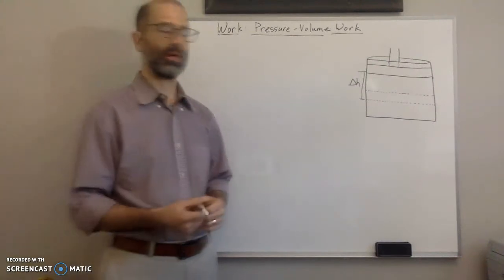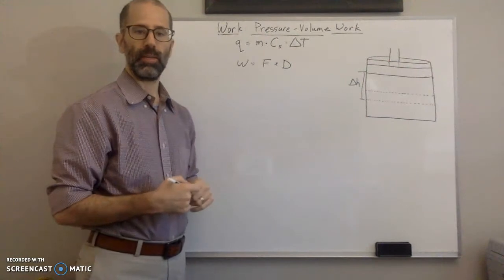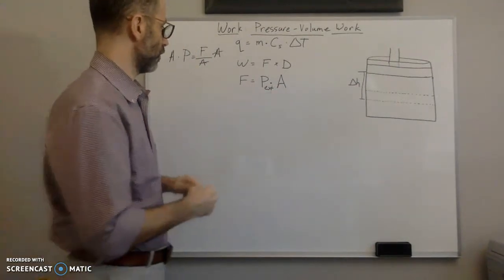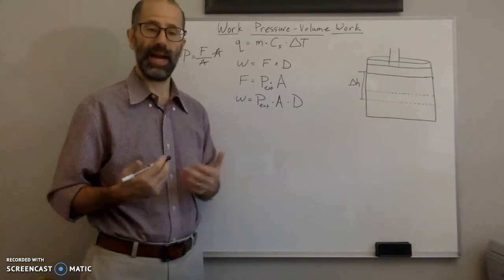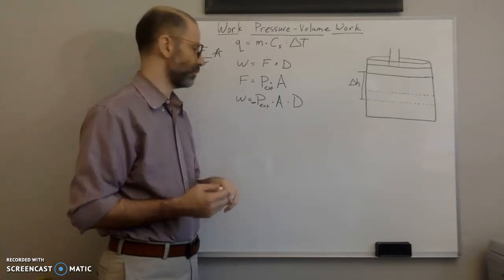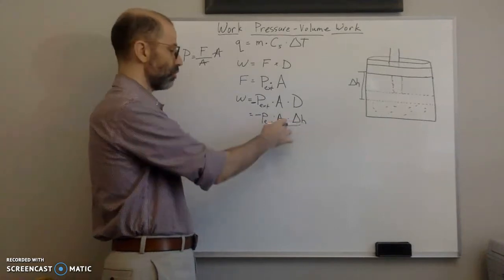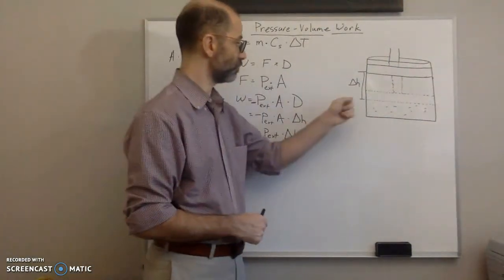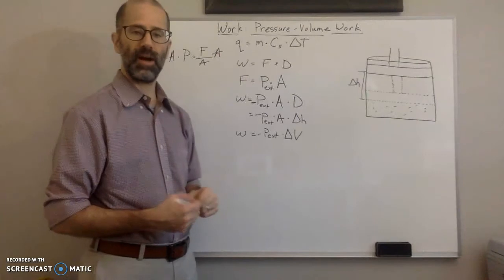Pressure-Volume Work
In this video I go over pressure-volume work and explain how the equation is derived for work done by a reaction by changing the volume against an external pressure.